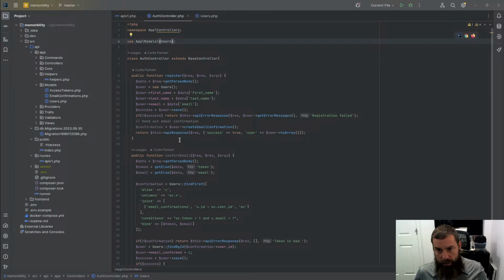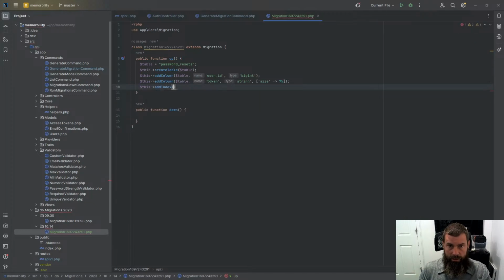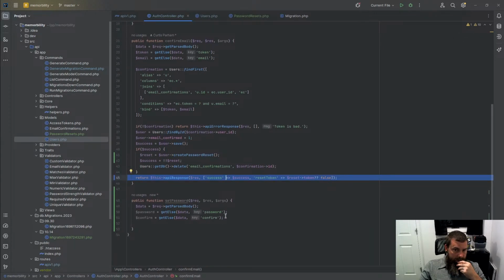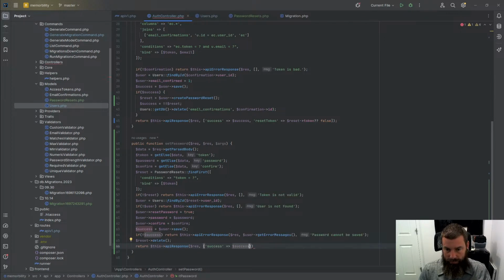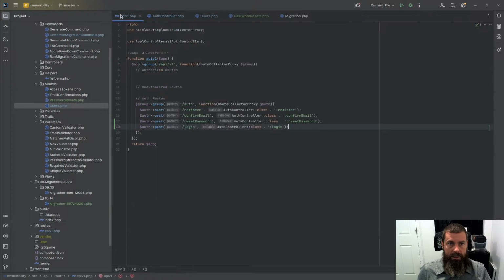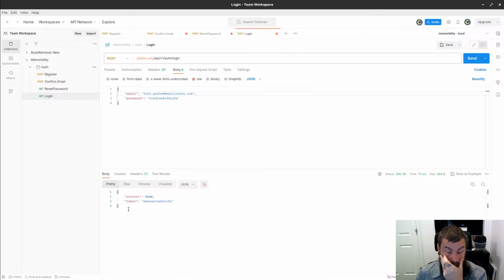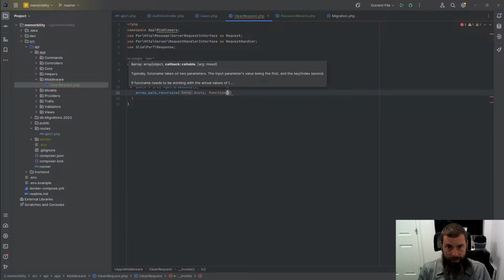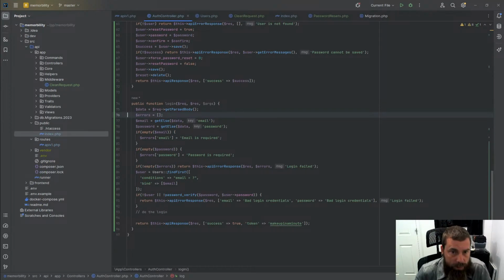Web Dev Live Series: Memorbility Ep. 6